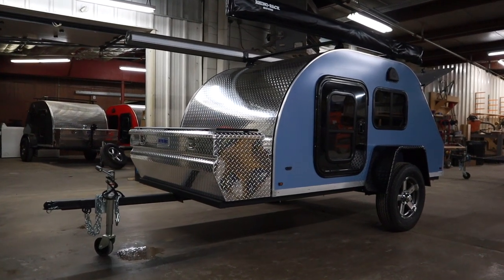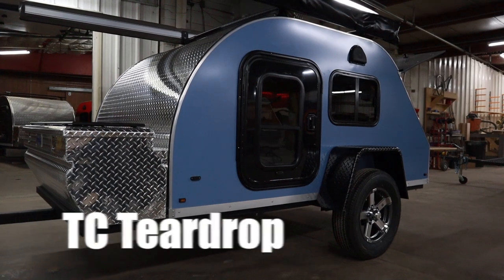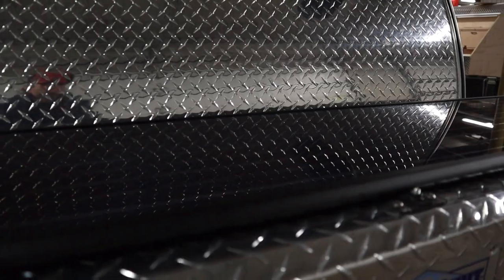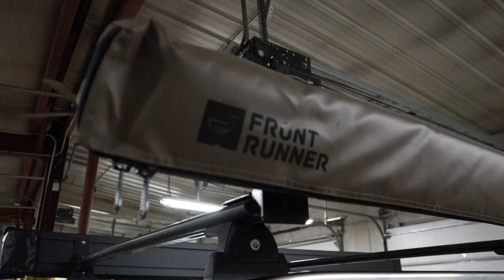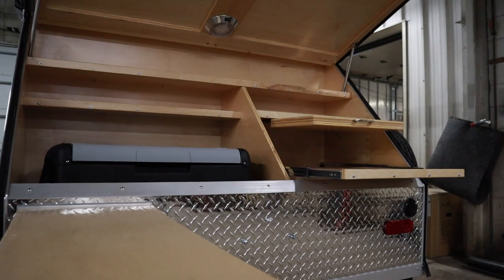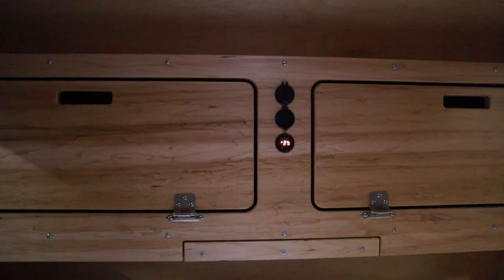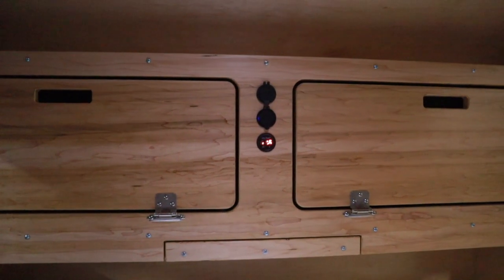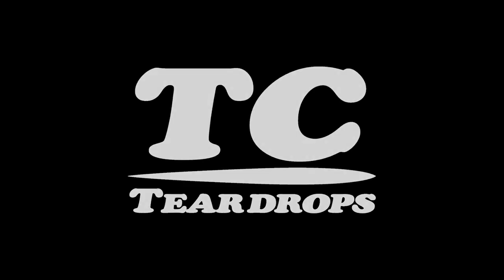2023 5x9 Original in Pigeon Blue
Questions or looking to get started on a build? We would love to help.

to learn more and even use our build your quote tab to understand pricing.

This Video's Build:
Size: 5x9
Model: Original
Color: Pigeon Blue
Build Details
Black Diamond Fenders
15 Series 7 Gunmetal with Radial Tires
4 Pin
Spare Tire
60" Silver Toolbox
Ball Hitch
Clear Ploy Interior
Standard Cabin
Queen Mattress
Galley Shelving - Left Cabinet w/Tray
Silverware Drawer
Standard Cabin Light
80 AGM Battery
90w Solar
Noco 10 Battery Tender
Sore Power
Reading Lights
5' Rhino Rack
270 Batwing Awning
Frontrunner 2.5m w/Room
11lb Propane Tank
Vitrifrigo 65P
Door Fans (1) Right
(1) Wood Table